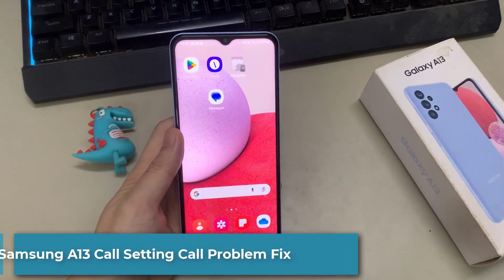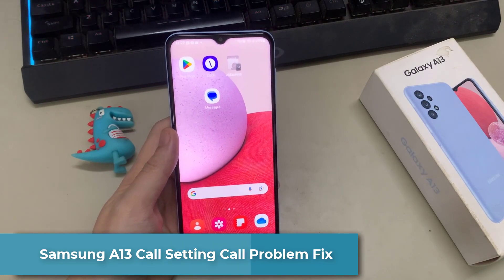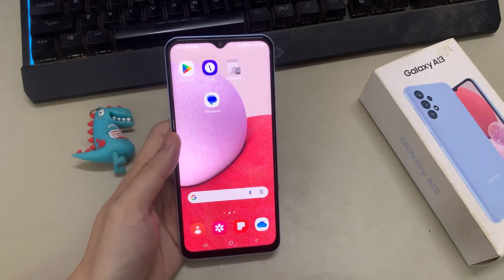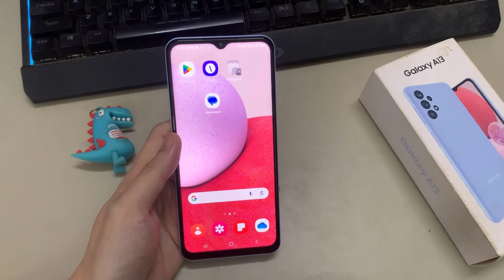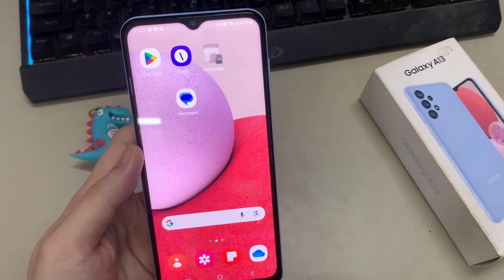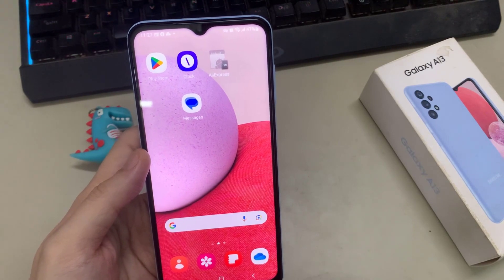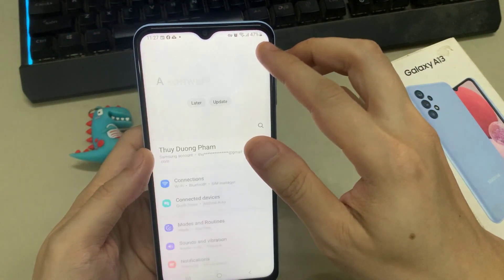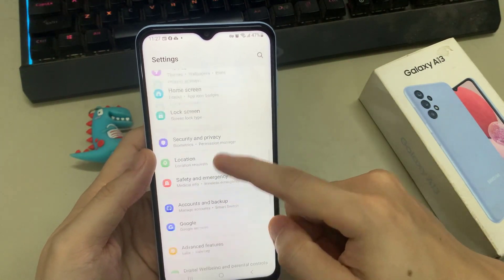Samsung A13 Call Setting Call Problem Fix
how to fix Samsung A13 Call Setting Call Problem.